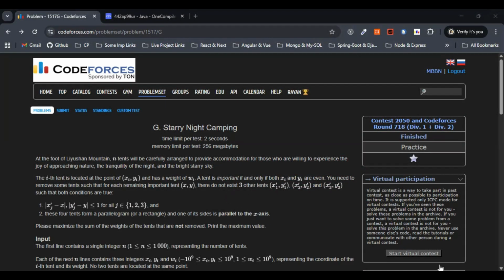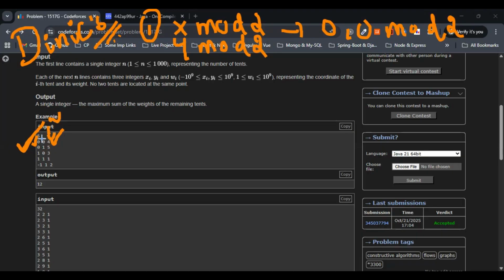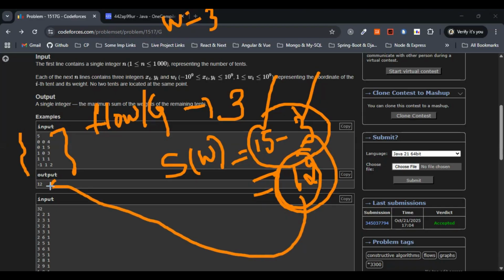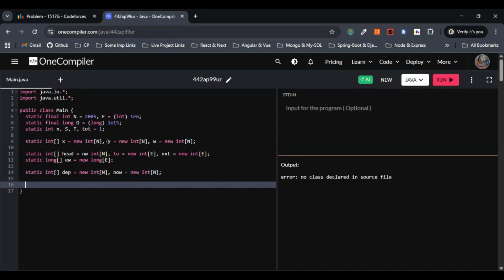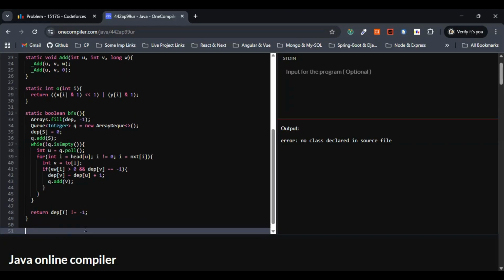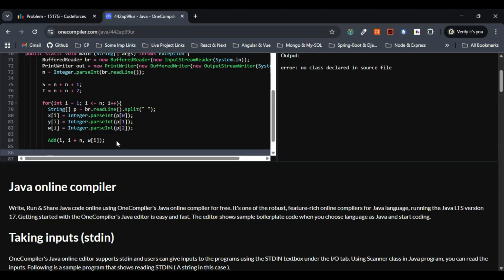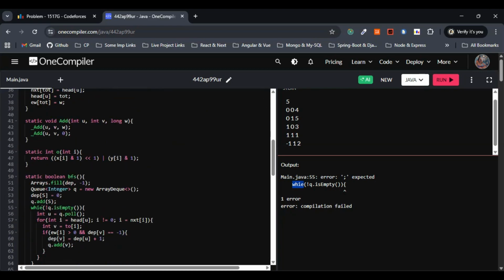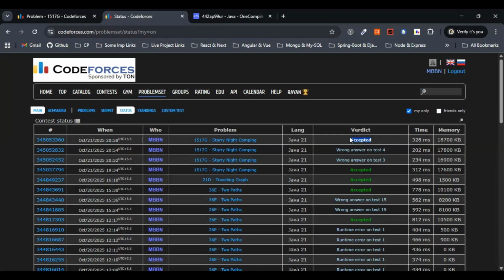152. Contest 2050 and Codeforces Round 718 (Div. 1 + Div. 2) G. Starry Night Camping : JAVA